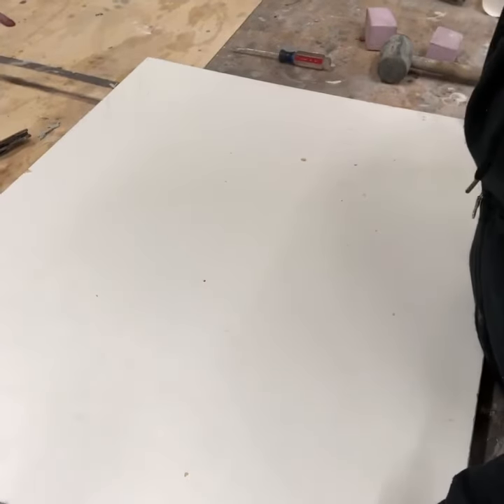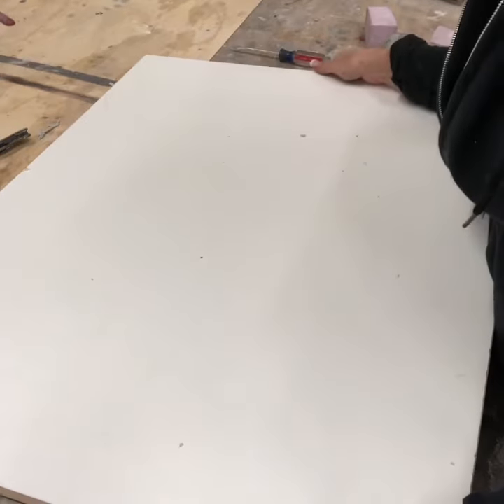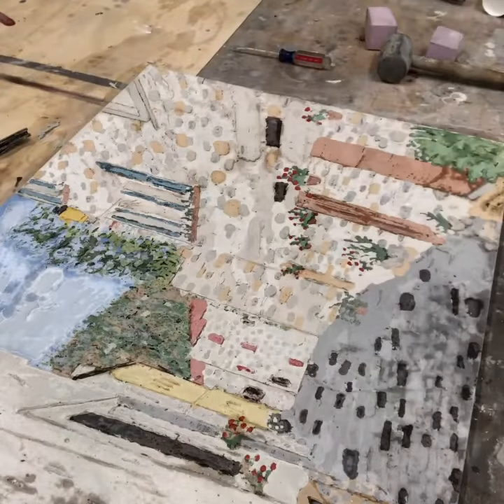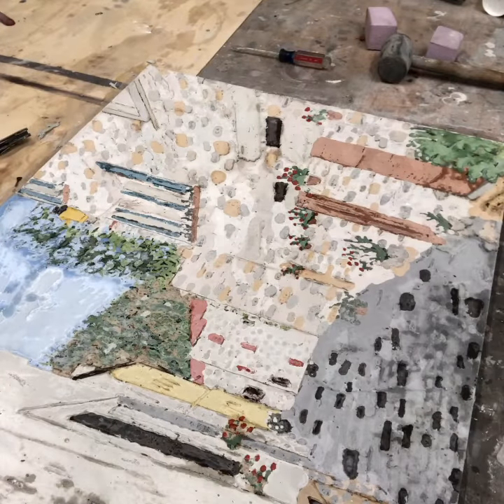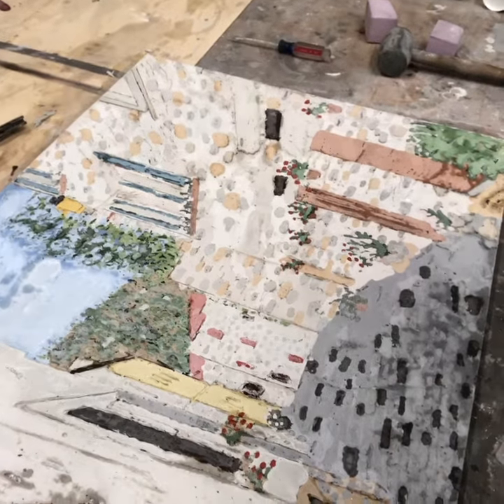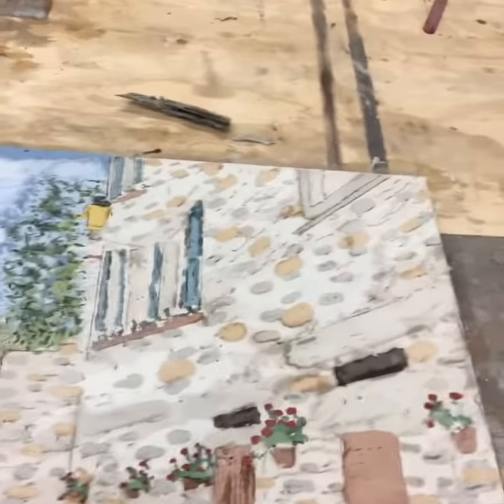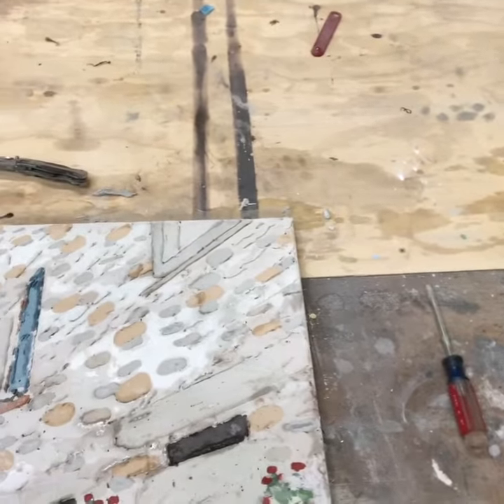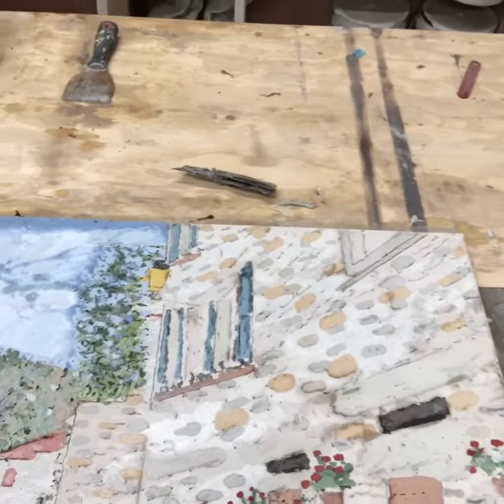Concrete art pour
Tuscan Streets poured concrete art pour reveal fresh out of its mold!